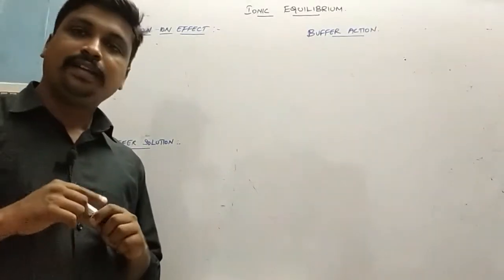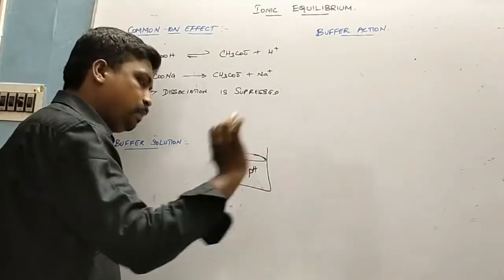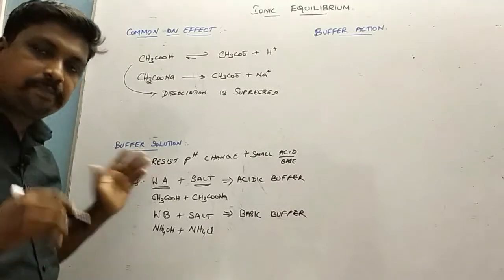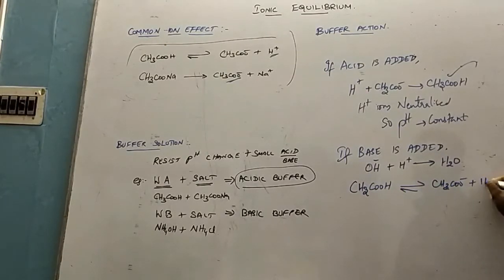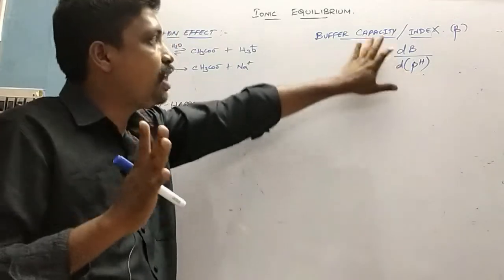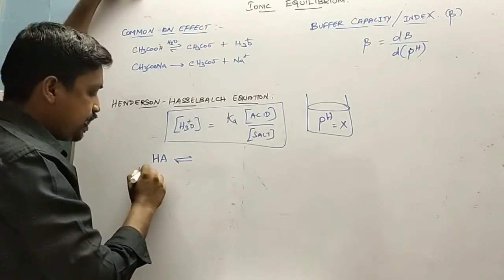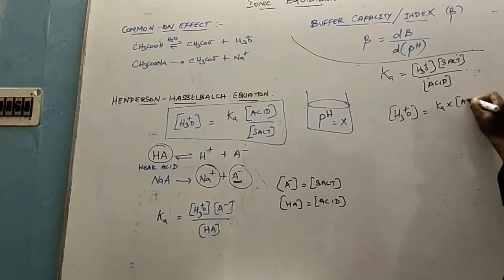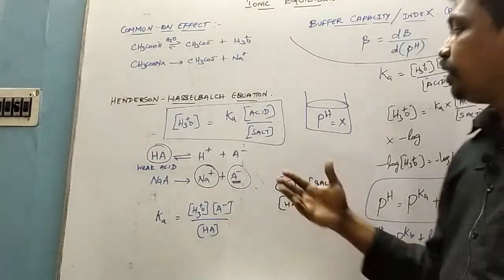IONIC EQUILIBRIUM (part -5)(Common ion effect,Science of Buffers and Henderson Hasselbalch equation)